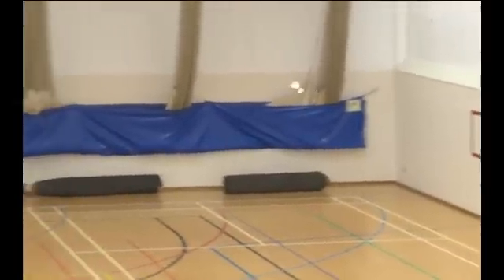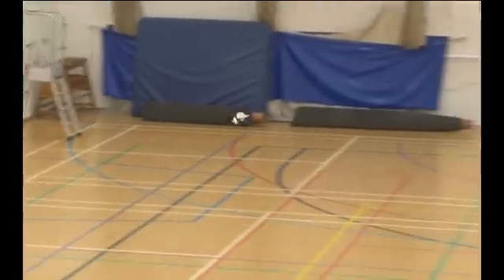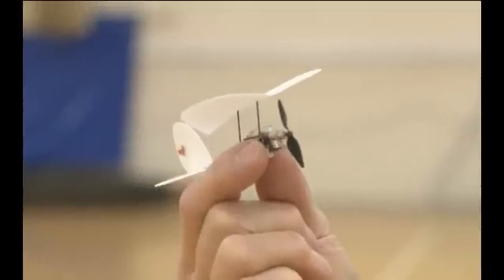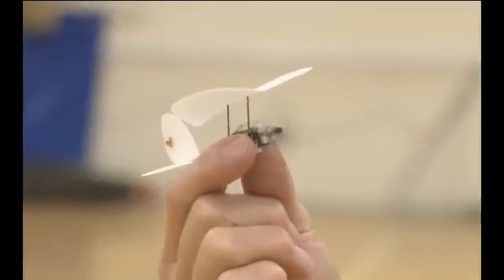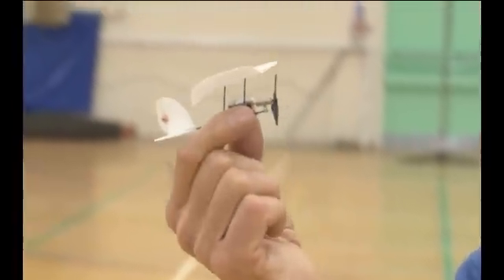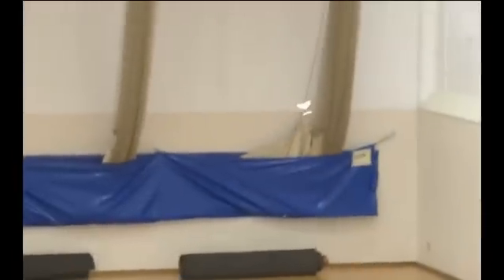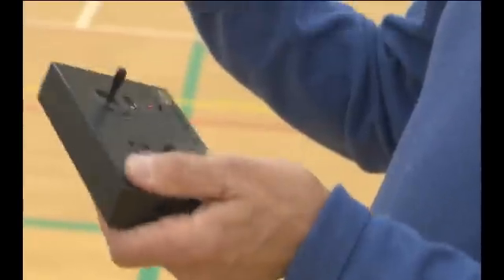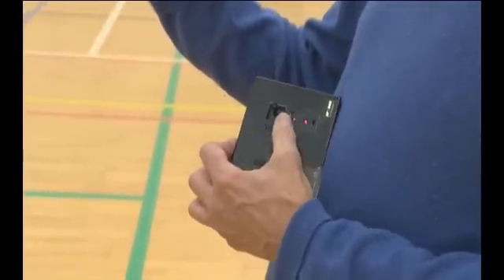World's Smallest Radio Controlled Model Plane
John Wakefield aims to clinch the record for the worlds' smallest RC model aircraft. It has a wingspan of 69mm and flew for 6 minutes 56 seconds.

Video Production by Sarik Hobbies